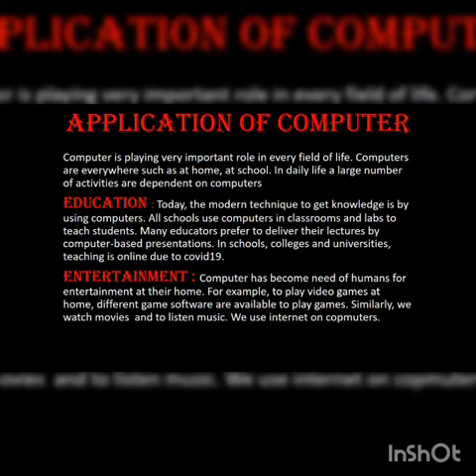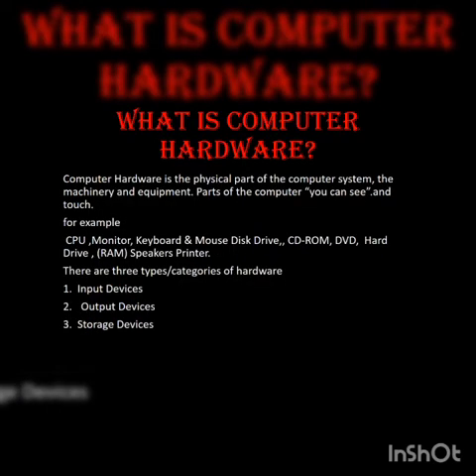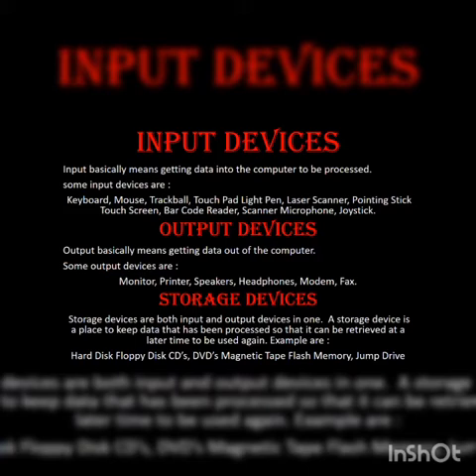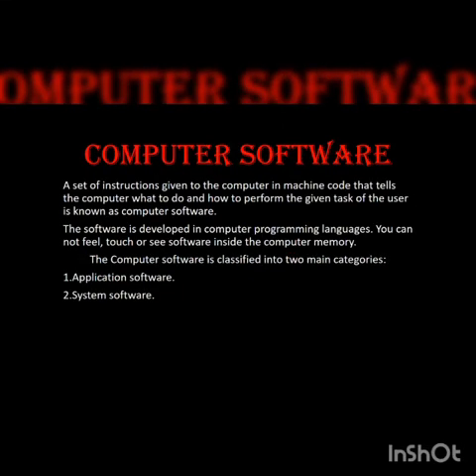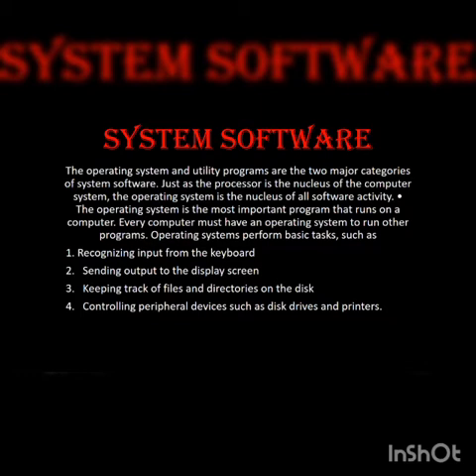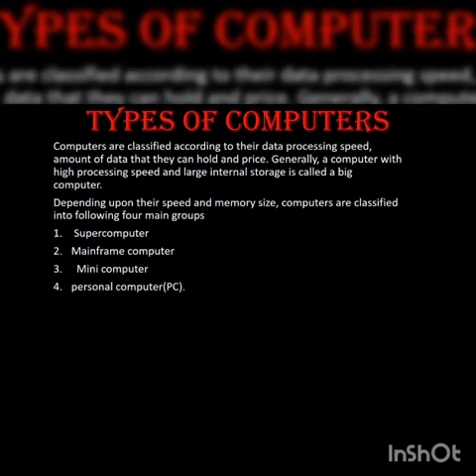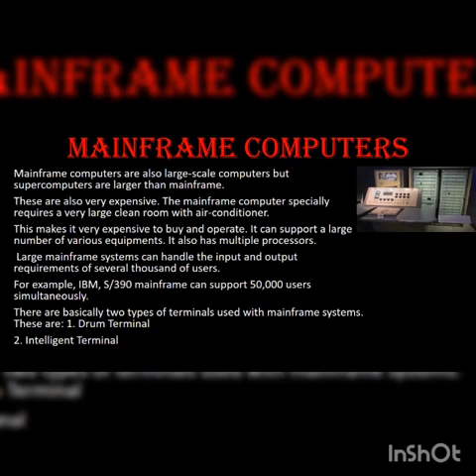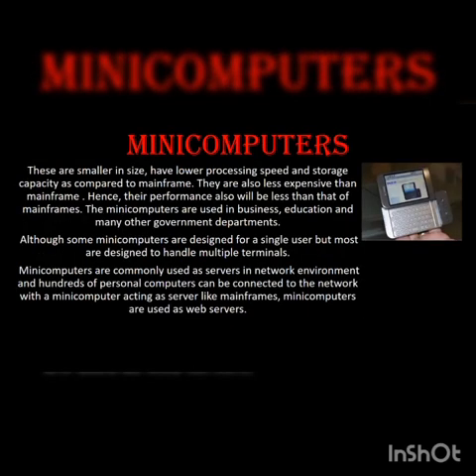IT Skills: Computer Basics What is a computer? Application, Types, and generations of computers.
Application of computer?
Importance of computer?
storage devices
Network and Its types